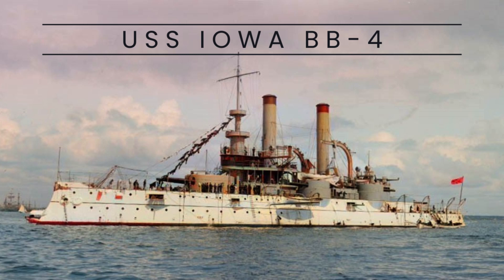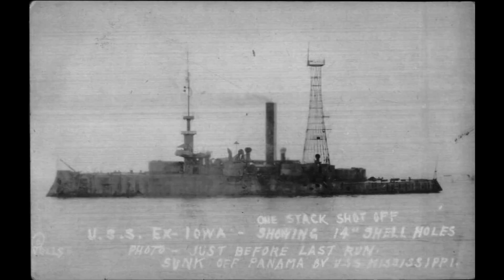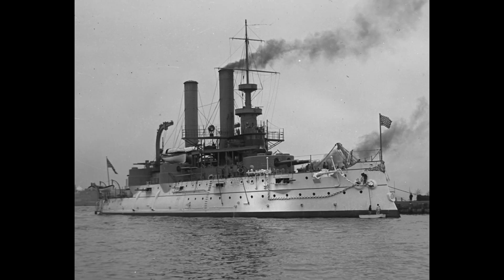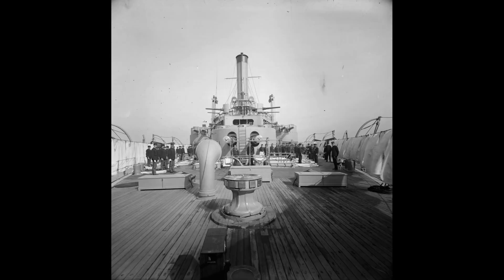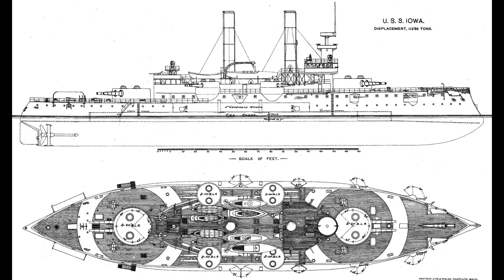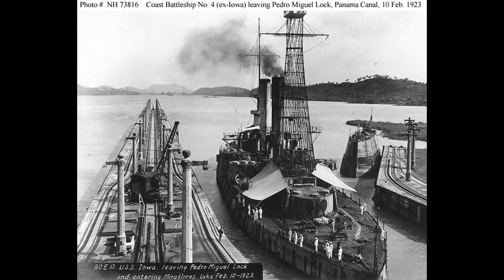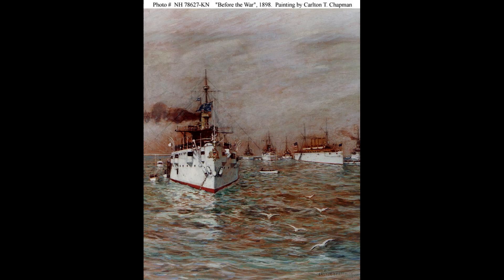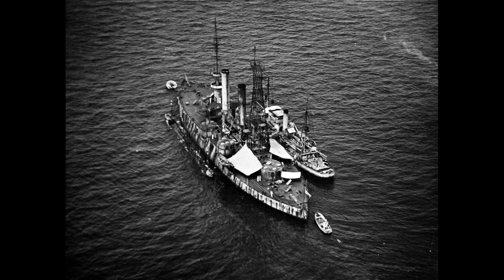USS Iowa BB-4 (Battleship)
The USS Iowa (BB-4), commissioned in 1897, played a crucial role in the Spanish-American War and served as a training ship and flagship. Its impressive firepower and versatility made it a significant vessel in American naval history.